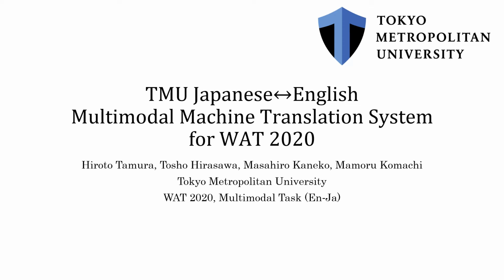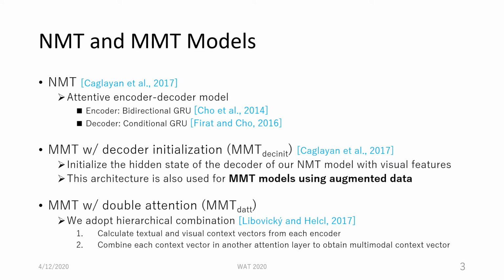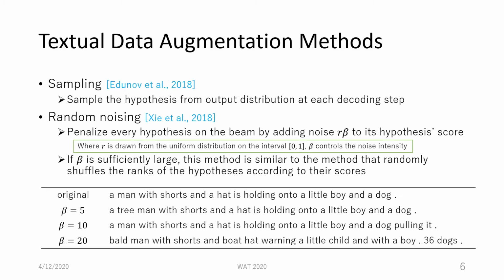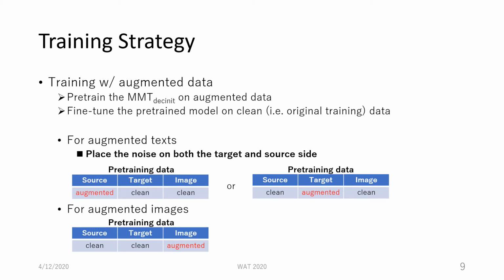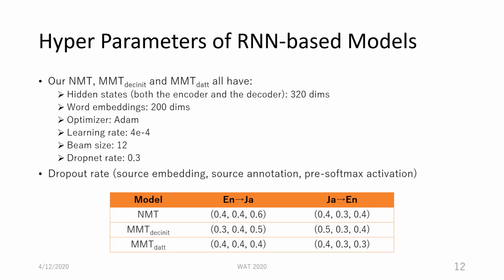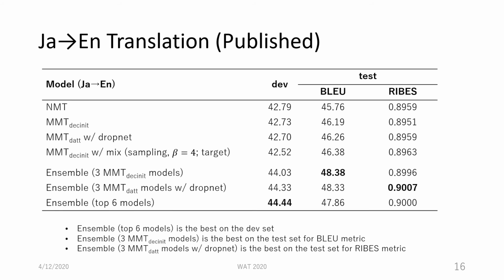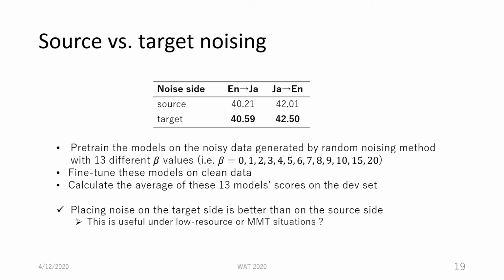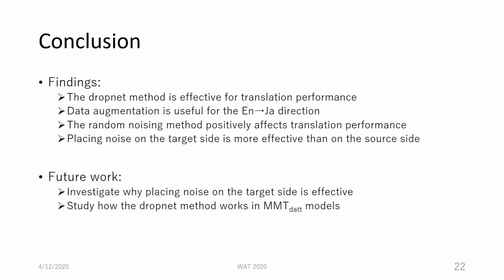TMU Japanese-English Multimodal Machine Translation System for WAT 2020